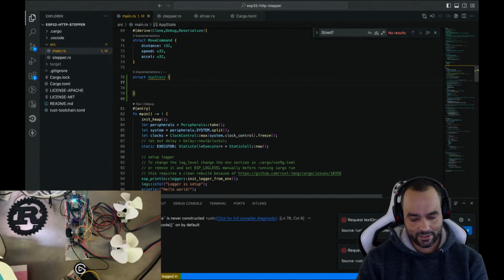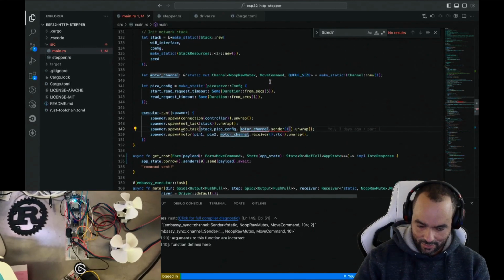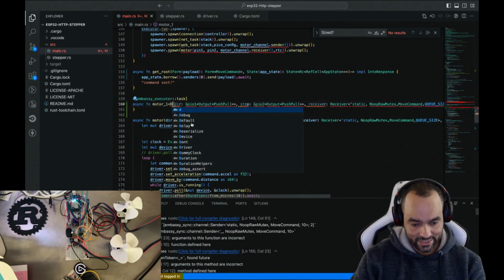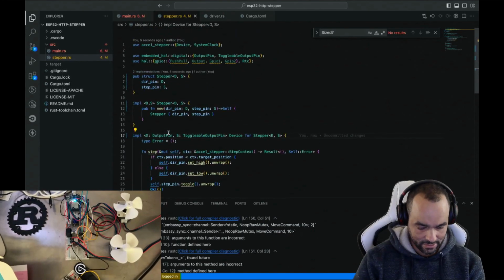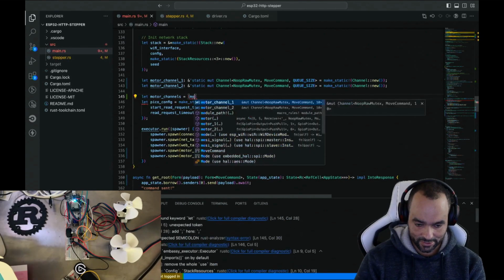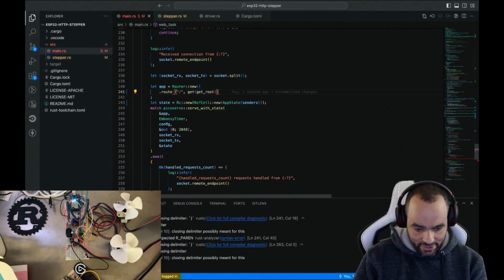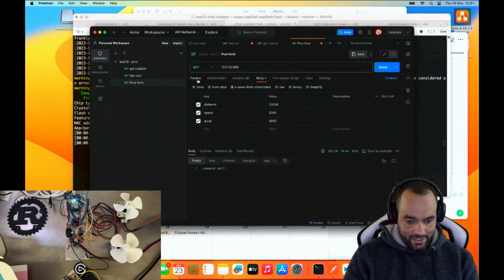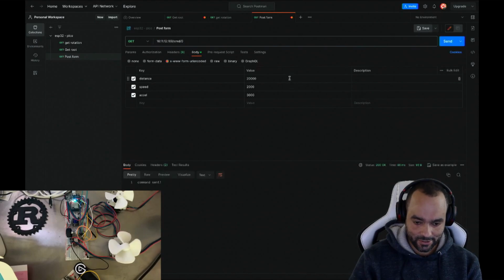Async Rust on ESP32: Controlling multiple steppers using HTTP with accel-stepper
In this episode we'll connect two stepper motors, and see why the Embassy model scales so nicely.